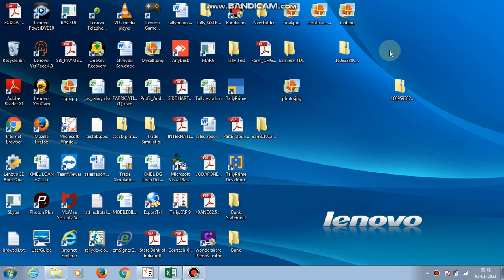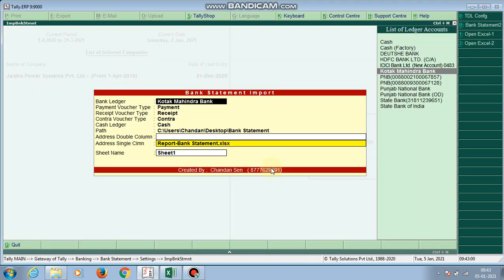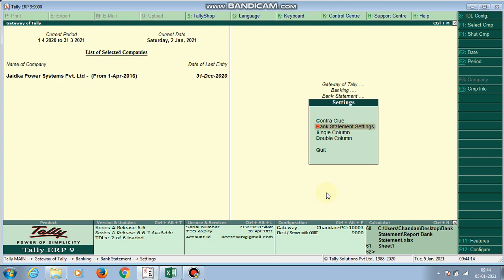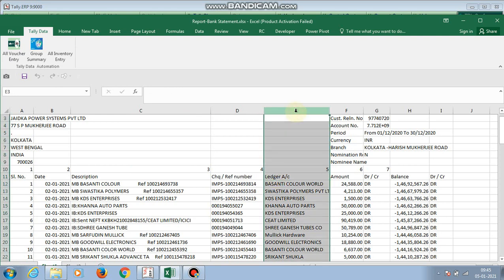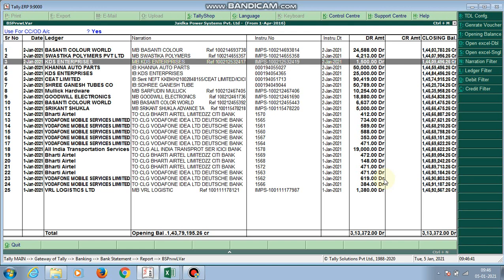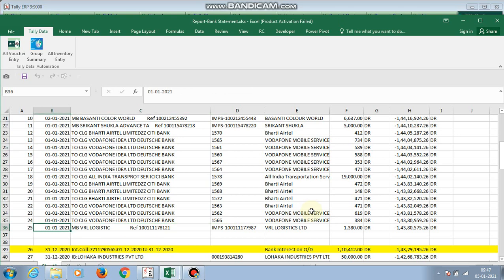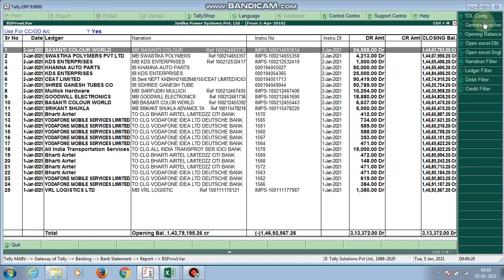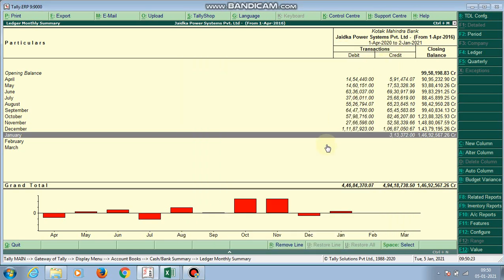bank Statement Import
This Video is related to how can we import our downloaded single column Bank statement import into tallyerp9 and also tally prime. You have for config in tally with downloaded excel file path, starting row no, column no of voucher date, Ledger,ch no/ref no, Narration, Dr/Cr, Amount. and import excel file &  show the all data in preview after that generate the voucher.